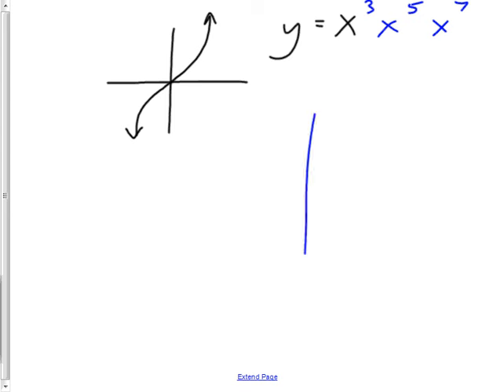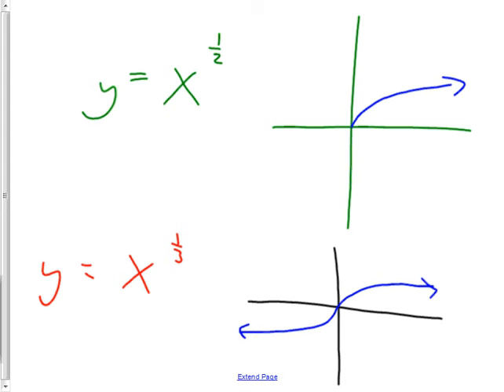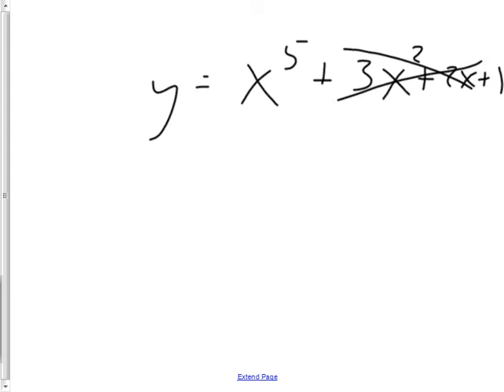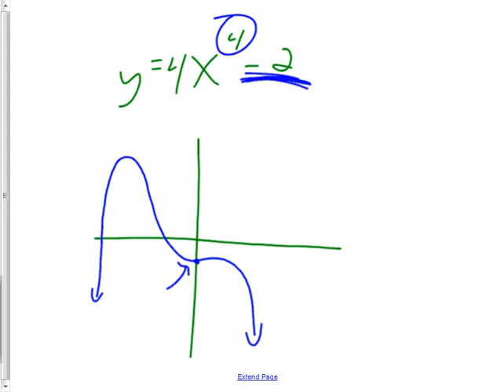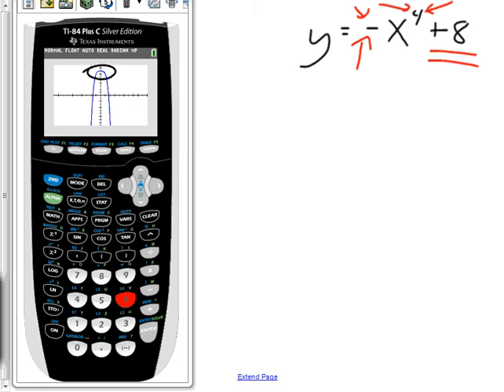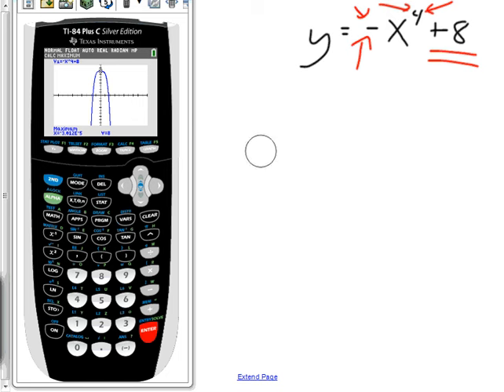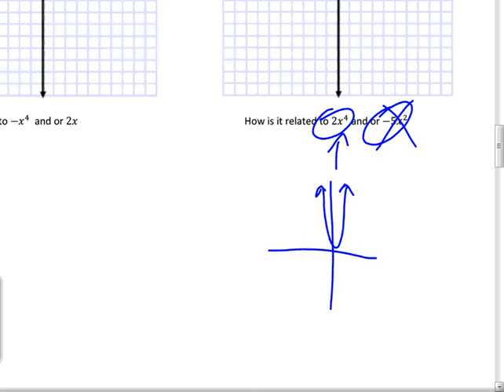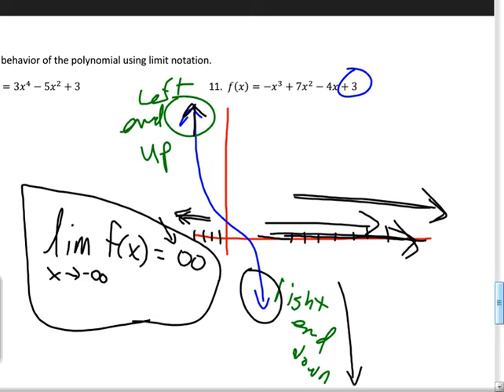December01 1101 Precalc 2 3 1 intro to graphing polynomials including end behavior